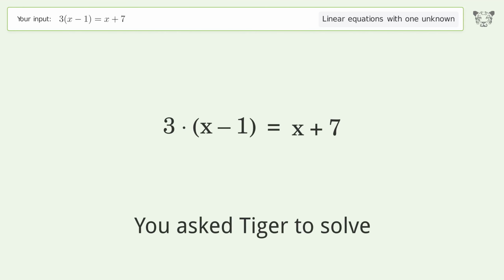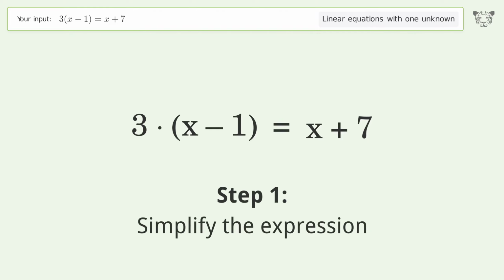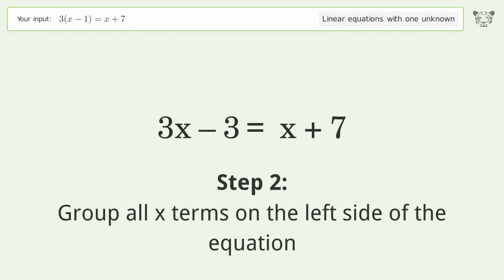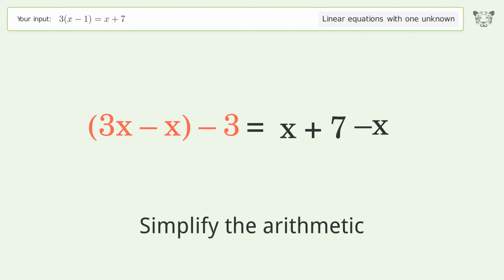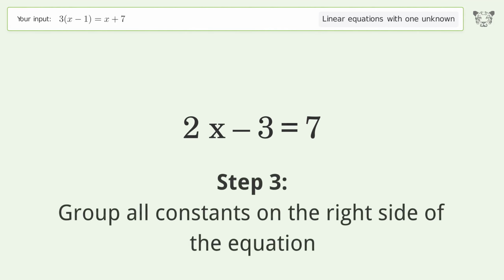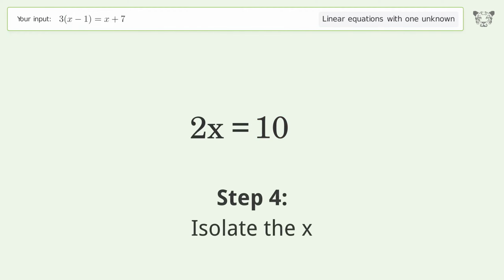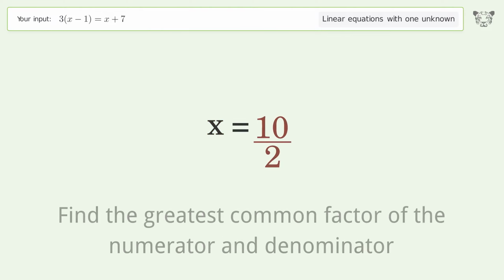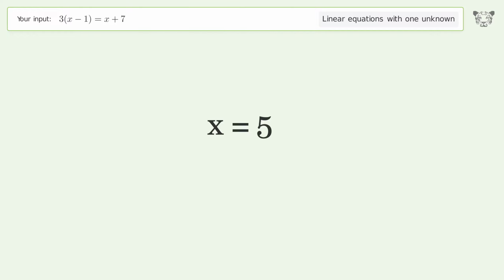Solve 3(x-1)=x+7: Linear Equation Video Solution | Tiger Algebra